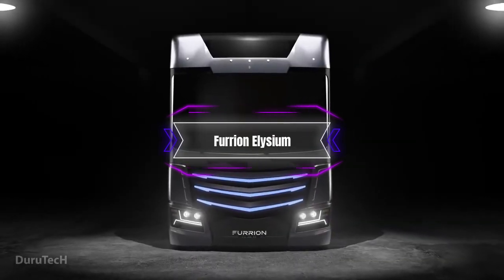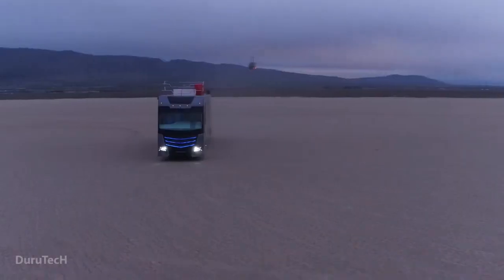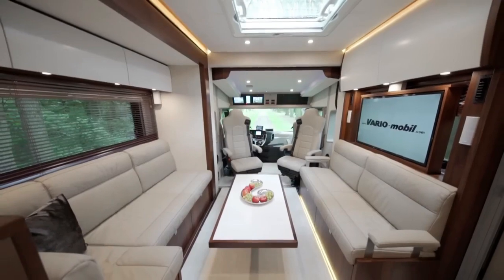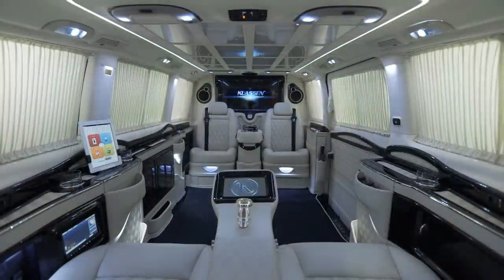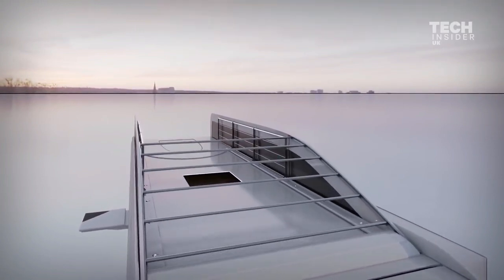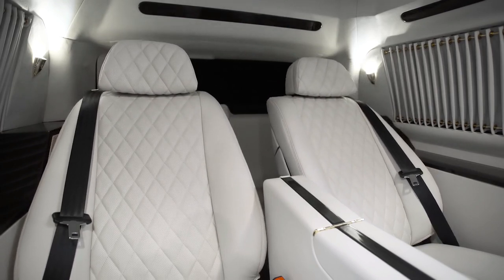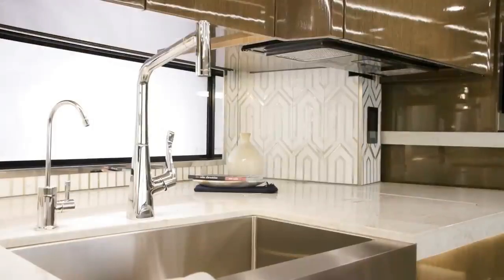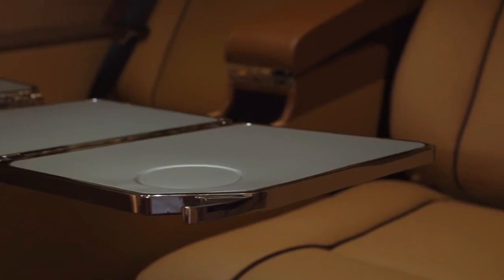The World’s Most Luxurious and Expensive Vehicles